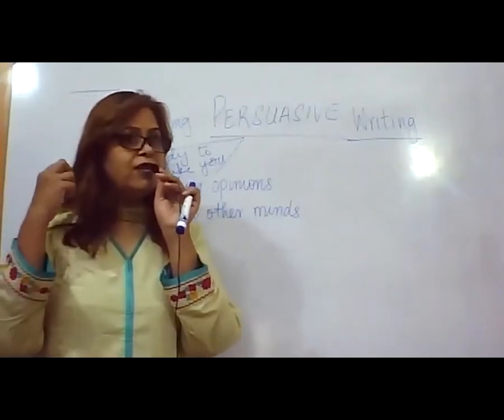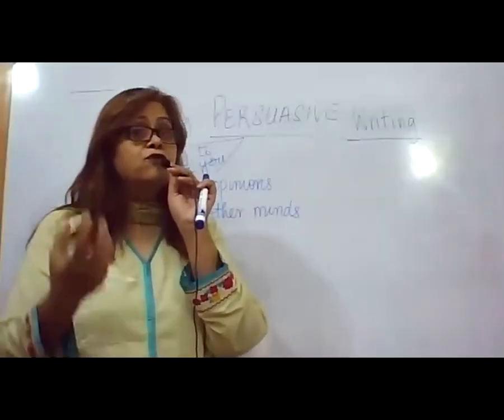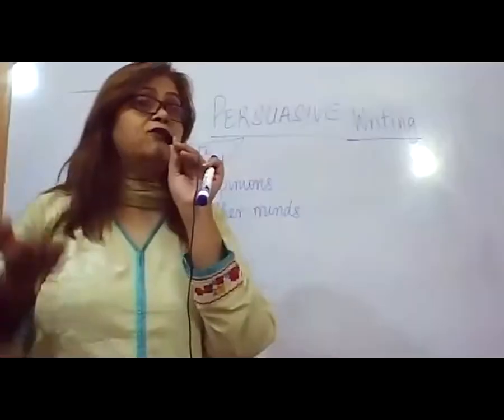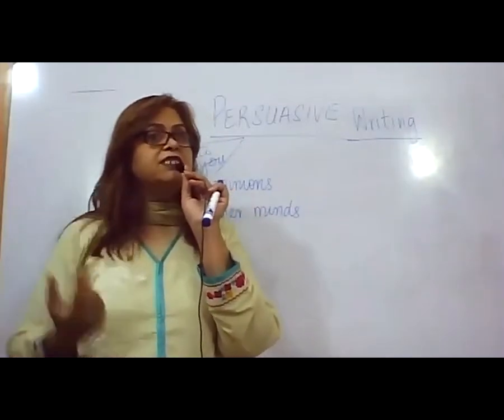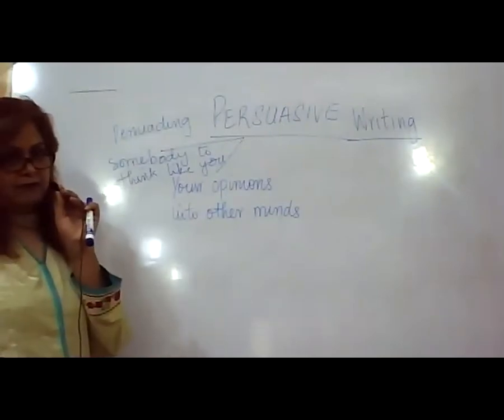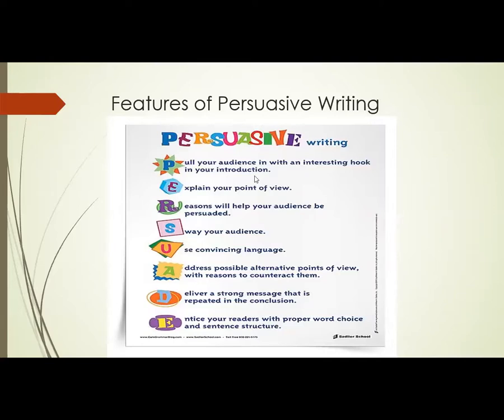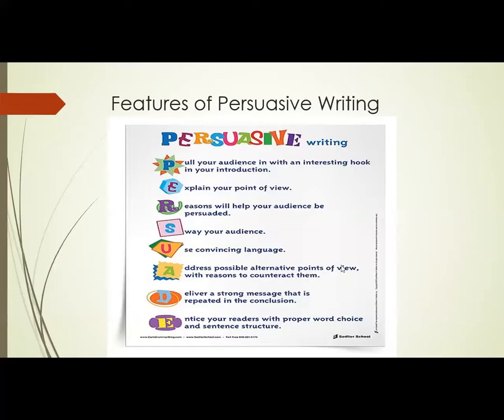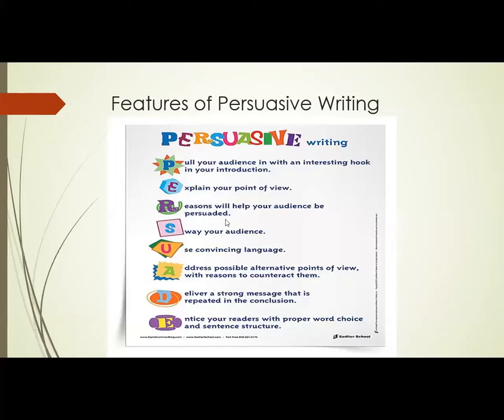MISS NUZHAT VII B 7TH JULY 2020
Persuasive writing